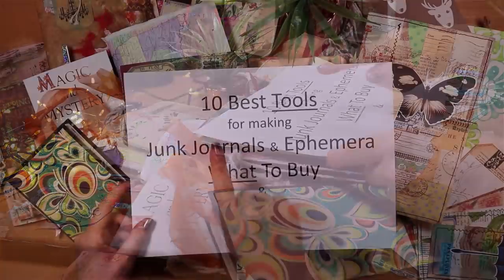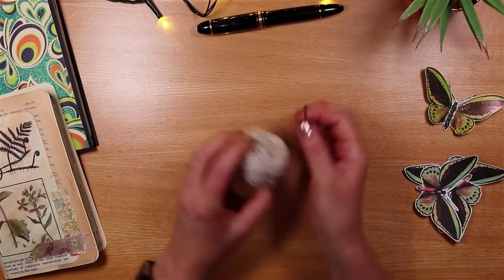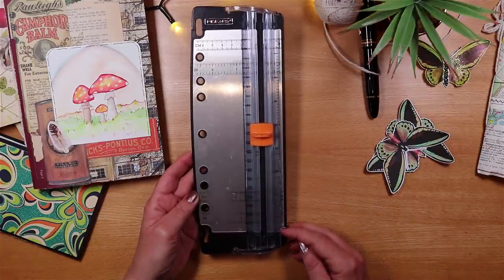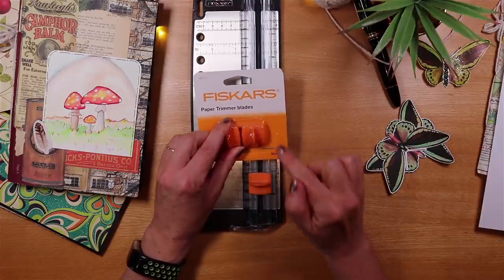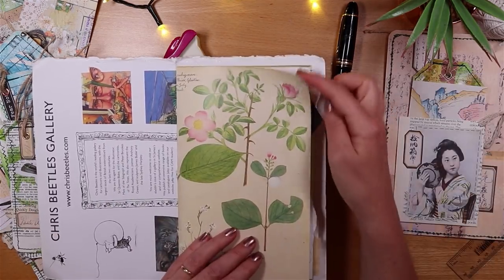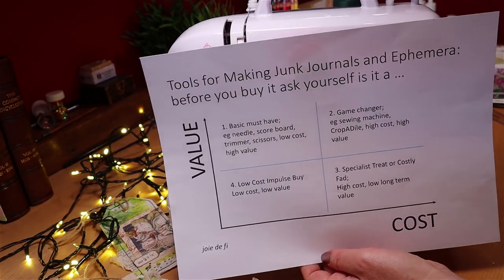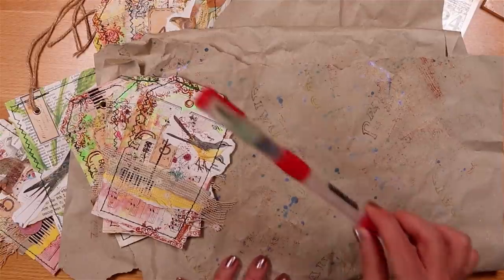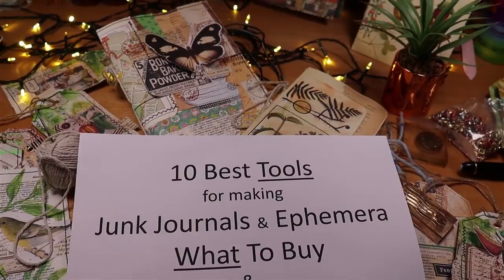10 Best TOOLS For Making Junk Journals ✅ What To Buy And Why ⭐ For Beginners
10 Best Tools For Making Junk Journals ✅ What To Buy And Why ⭐ For Beginners - I share my 10 best tools for making junk journals and ephemera, explaining which to buy and why. Junk journal money saving ideas and inspiration for beginners!

Other videos that you might like, mentioned in this video
How To Make A Junk Journal Out Of Old Book Pages 🌟 Step By Step 💕 DIY Tutorial

The eyelets that I mention can be found here:
Draper 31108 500 (Approximately) 4 mm Eyelets for Hole Punch

Mica Powder, 0.18 oz (5g) Small Bottles - Set of 60

More Inspiration:
@Tracie Fox LoveJunk Journals
@Roxy Creations
@The Unexpected Gypsy

Hugs, Joie